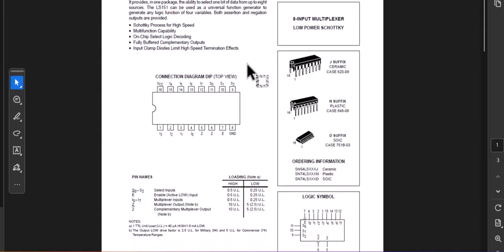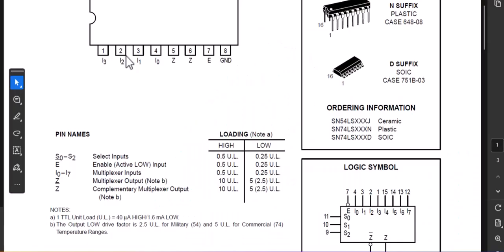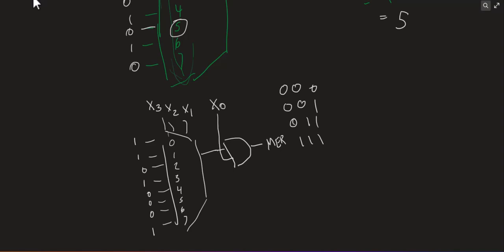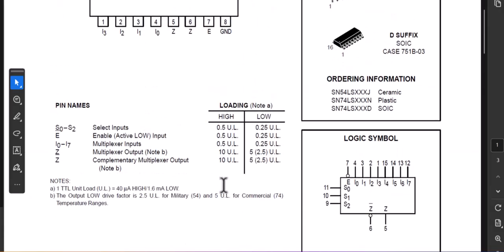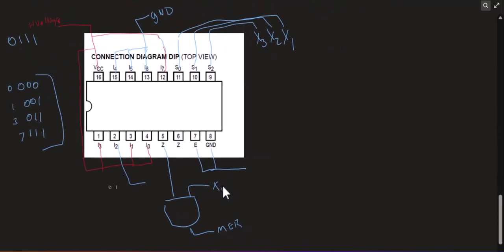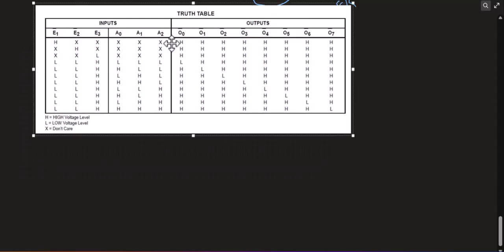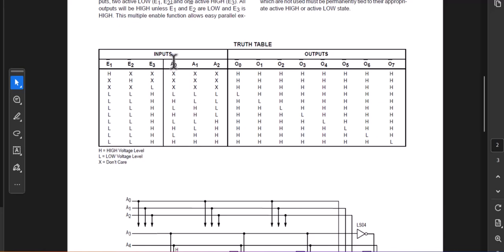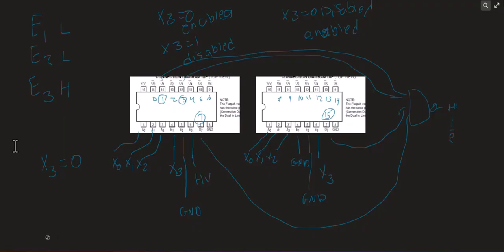Fall 2025 Lab 3 Part 2 Multiplexer and Decoder